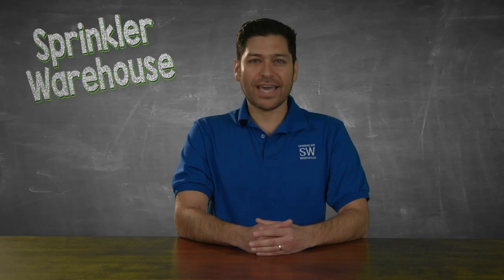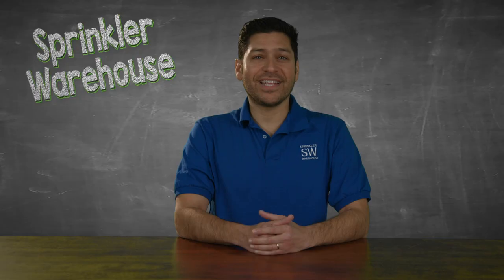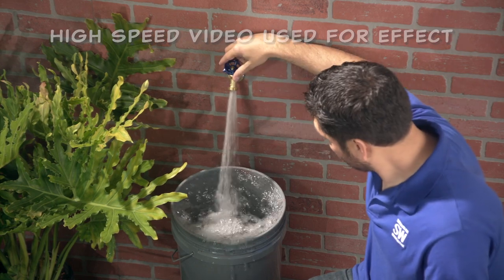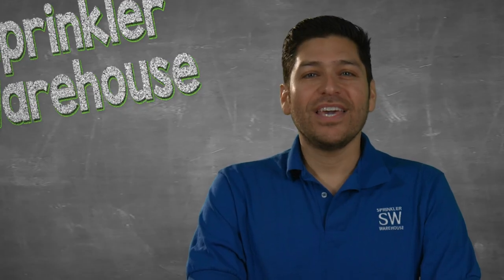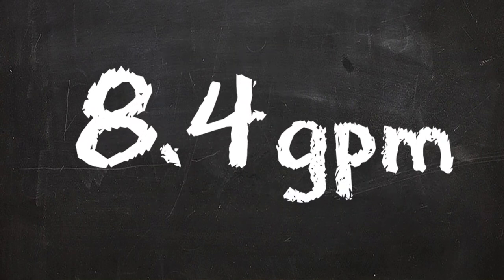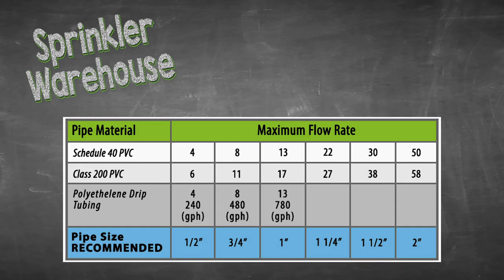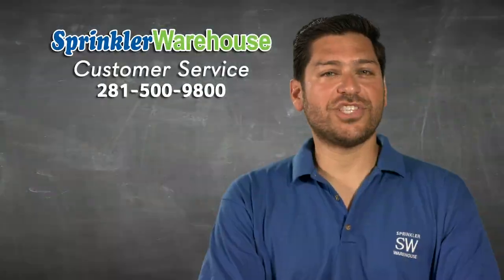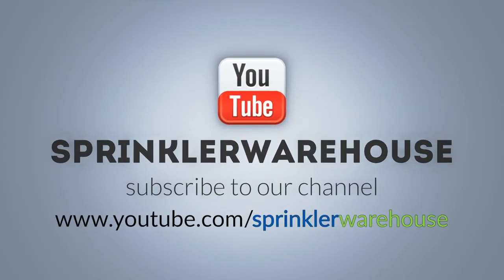Determining GPM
Sprinkler systems can be traced back to to3000 BC when the ancient Babylonians built irrigation systems from clay and straw. You might use PVC or polyethylene tubing to deliver water to the sprinkler head. Selecting the right material for the framework of your system ensures lasting and efficient operation. Sprinkler Warehouse Pro Alfred Castillo describes the simple process of using a bucket and a stopwatch to determine your flow rate in gallons per minute.